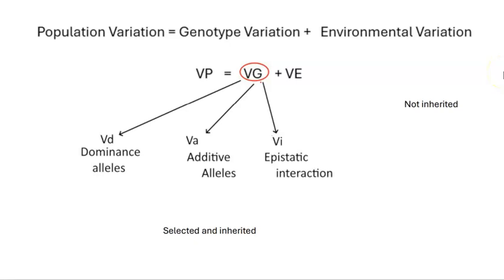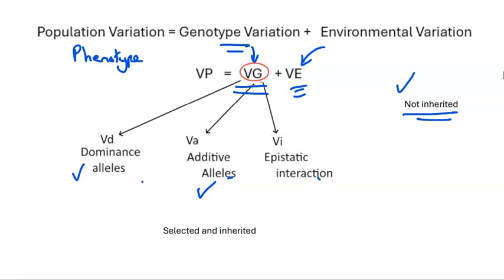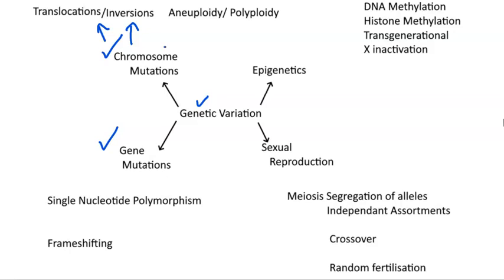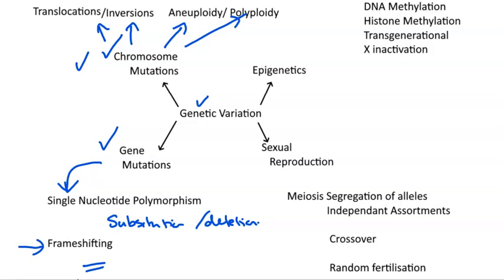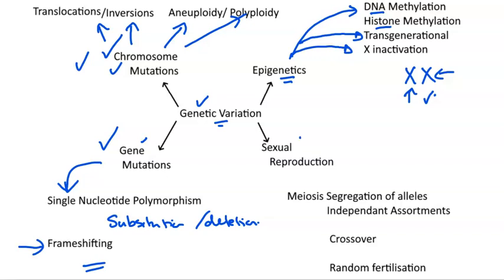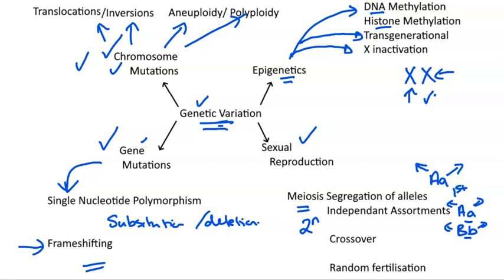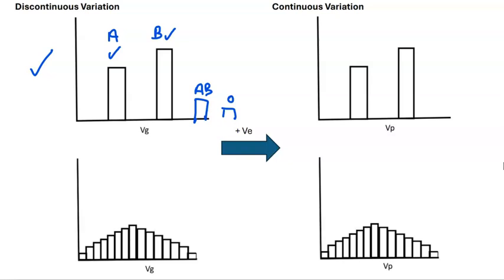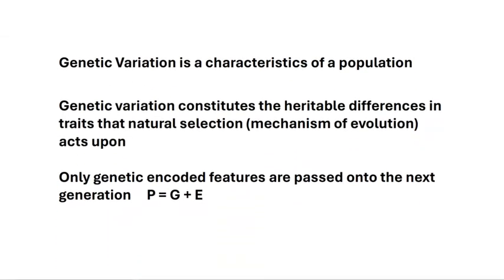01 Genetic Variation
The topic the sources of genetic variation for a sexually reproducing population

0:00 Introduction to Natural Selection
0:12 Genetic Variation within a Population
0:42 Sources of Phenotypic Variation
1:35 Categories of Genetic Variation
2:56 Genetic Variation due to Chromosome Mutations
4:30 Genetic Variation due to Gene Mutations
5:18 Environmental Influence on Gene Expression
6:25 Meiosis and Genetic Variation
8:03 Discontinuous and Continuous Variation
10:55 Summary of Genetic and Phenotypic Variation